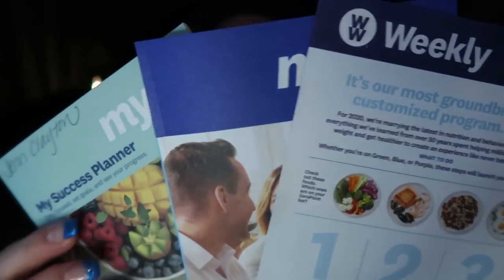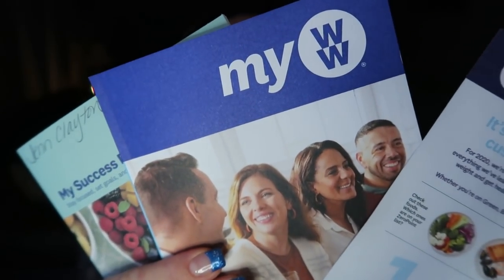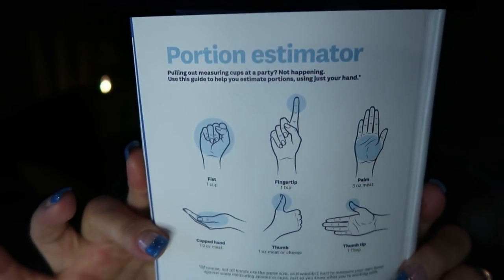NEW WW PROGRAMS!! | ALL THE DETAILS ON THE BLUE, GREEN & PURPLE PLANS!! | WEIGHT WATCHERS!!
All the info on the 3 new WW programs!! I am excited about the changes and know you all are as well!! What program are you choosing??? Enjoy! XO

Code- jennswwjourney

Code- jennswwjourney

Code- jennswwjourney

HAPPY MAIL!!!